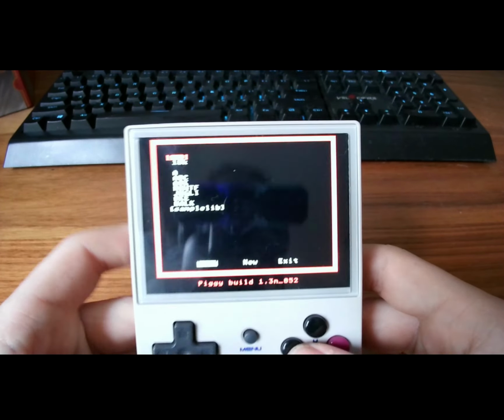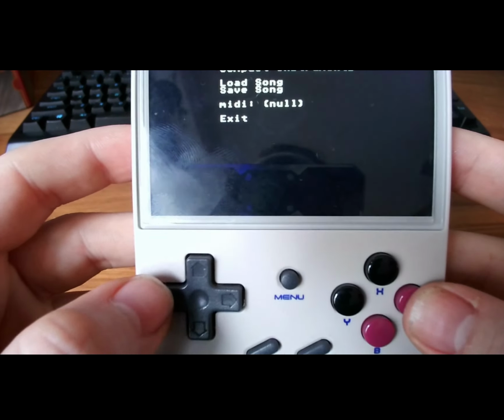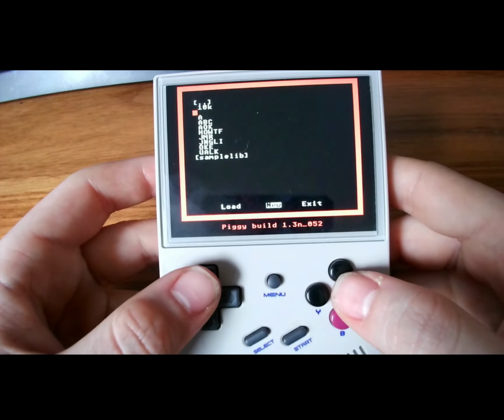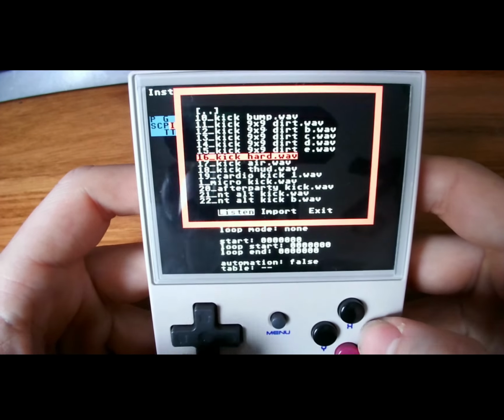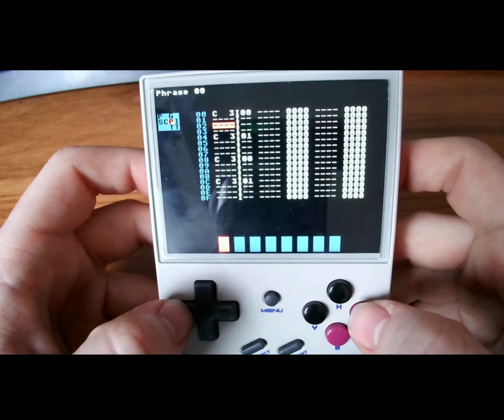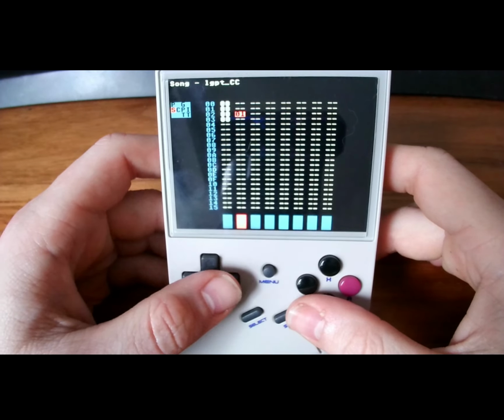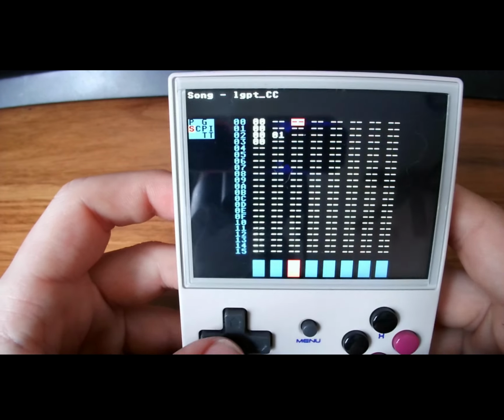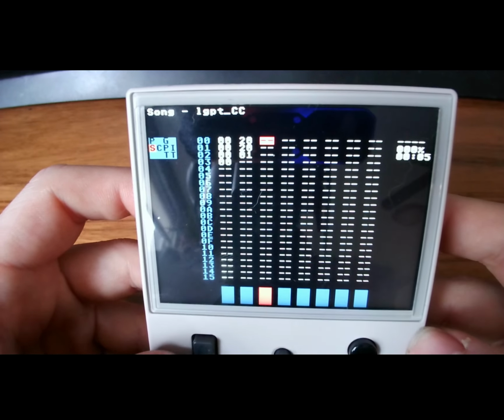Little GP ("Piggy") Tracker Tutorial Pt. 2 - Song Setup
I apologize for all the video shake - I will take care to shake less in future videos.